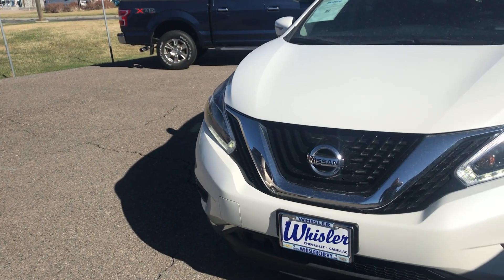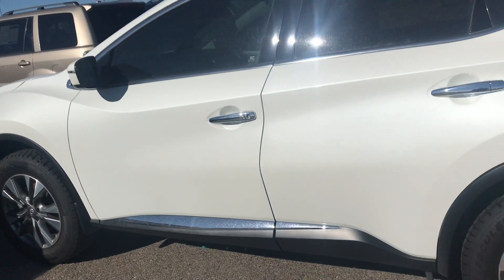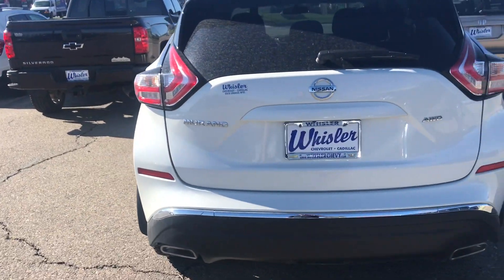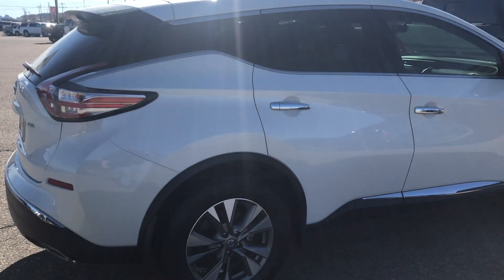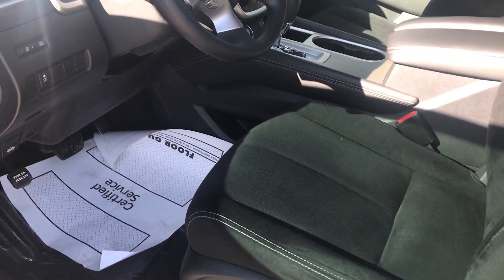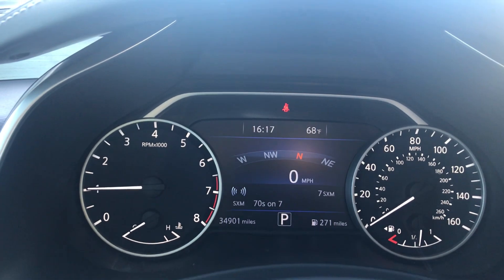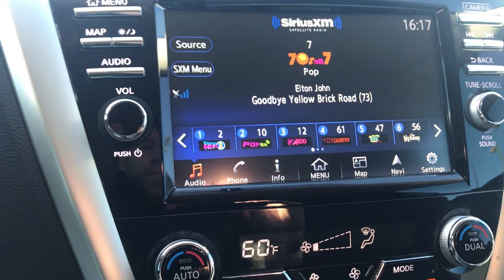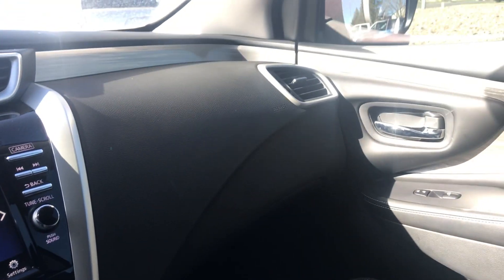PRE-OWNED 2018 NISSAN MURANO AWD S (20C013A) Tre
This Used Pearl White 2018 Nissan Murano is for sale at Whisler Chevrolet Cadillac; featuring a V6 and 4D Sport Utility body style. Compare our pricing to other auto dealers; give us a call at if you have any questions; then pay us a visit to see why we are a premier Cadillac, Chevrolet dealership near Rock Springs and Green River, located in Rock Springs, WY